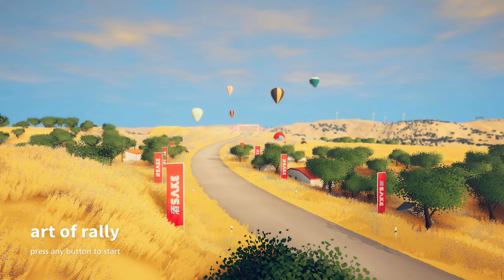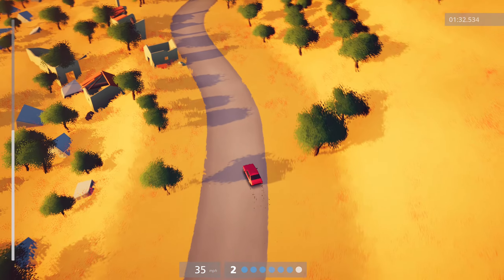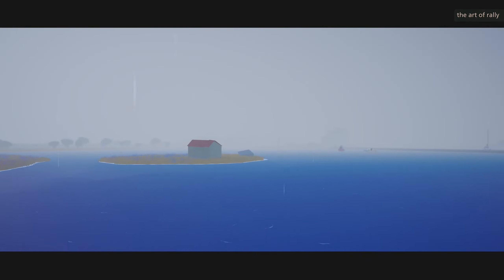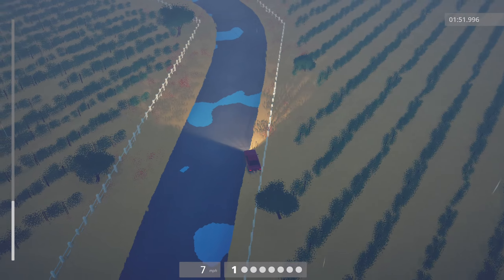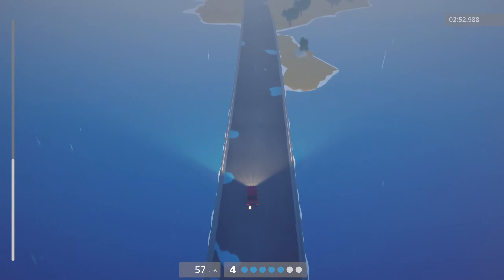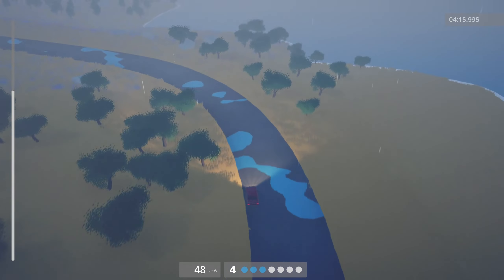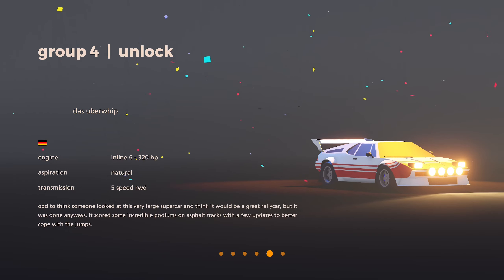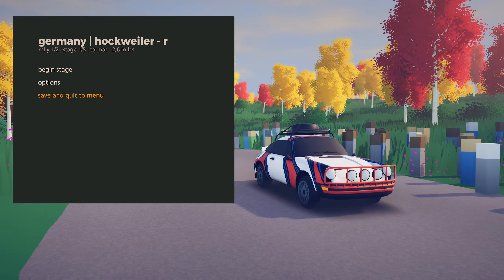Let's play art of rally (Part 6)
There's nothing like a good rally race on a rainy day.